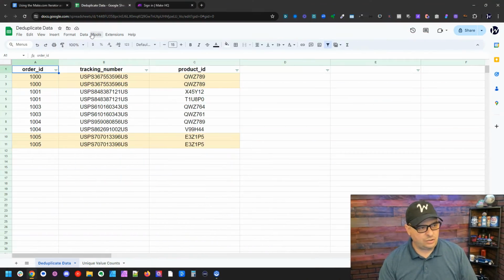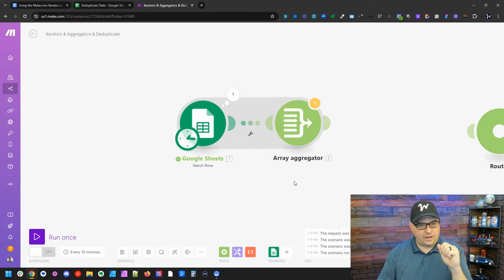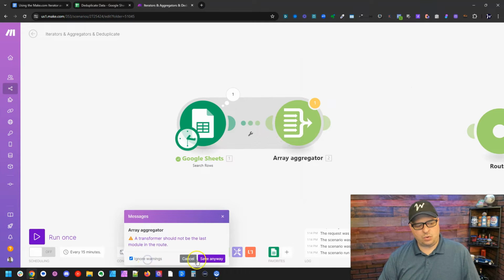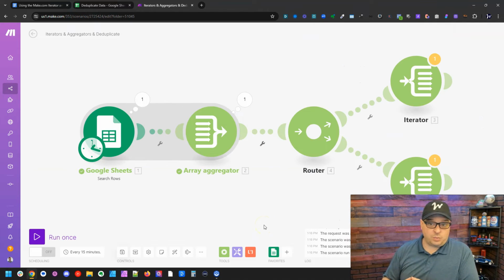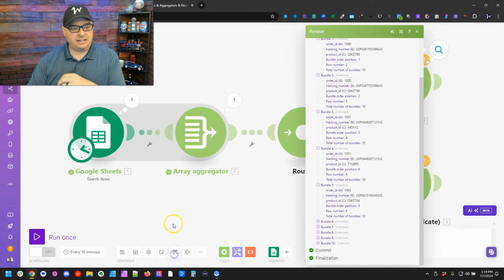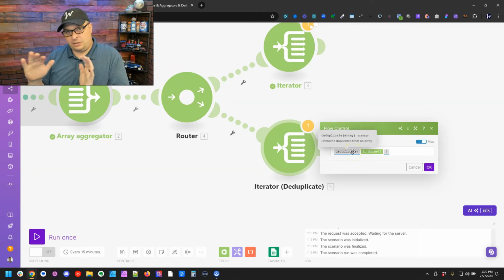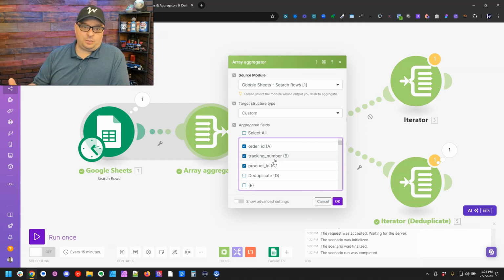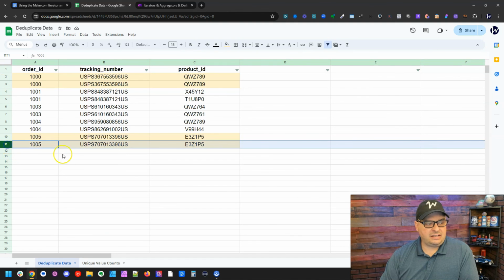Using the Make.com Iterator and Aggregator Explained [Deduplicate Data]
Learn how to use the Make.com Iterator and Make.com Aggregator Flow Control modules to transform data in your automated Make scenarios. The Iterator is a special type of module that converts an array into a series of bundles. Each array item will output as a separate bundle. The aggregator is a special type of module that merges several bundles of data into a single bundle. The Make.com Deduplicate Array Function removes duplicates from an array.

An iterator is a module that converts an array into a series of bundles, with each array item output as a separate bundle. Setting up an iterator is similar to setting up any other module. The Array field specifies the array to be converted into individual bundles.

The Make.com aggregator is a module designed to merge multiple data bundles into one. When executed, it accumulates all the bundles it receives during a single source module's operation and outputs a single bundle containing an array with items corresponding to each accumulated bundle. The array's item content depends on the specific aggregator module and its configuration.

The Array Deduplication function in Make.com removes duplicate items from an array, ensuring that each item in the array is unique. This function helps in cleaning up data by eliminating repeated entries, making the array more efficient for further processing or analysis.

The Make.com Iterator and Aggregator are Flow Control modules.

The Flow Control family of modules in Make.com is designed to manage and control the sequence and logic of automation processes. These modules help in directing the flow of operations based on specific conditions, ensuring that tasks are executed in an organized and efficient manner. Key modules in this family include:

1️⃣ Router: Directs bundles to different branches based on specified conditions, enabling parallel processing and conditional branching.

2️⃣ Iterator: Converts an array into a series of bundles, allowing each item in the array to be processed individually.

3️⃣ Aggregator: Merges multiple bundles into a single bundle, consolidating data for further processing.

4️⃣ Repeater: Executes a module or a sequence of modules multiple times, based on a specified number of repetitions or array length.

5️⃣ Filter: Allows bundles to pass through only if they meet certain conditions, enabling conditional processing and data validation.

6️⃣ These modules provide flexibility and control over the automation workflows, making it easier to handle complex processes and data manipulation tasks.

MY TOOLS, SOFTWARE DEALS
(some of these links give me kickbacks—thank you!)

00:00:00 - Introduction to Aggregator and Iterator Modules
00:01:09 - Highlighting and Deduplicating Data in Google Sheets
00:02:19 - Setting Up Array Aggregator for Data Collection
00:03:16 - Understanding Bundle Creation with Array Aggregator
00:04:18 - Using Iterator to Split Bundles into Individual Items
00:05:25 - Combining Aggregator and Iterator for Data Management
00:06:31 - Implementing Deduplication Function in Your Workflow
00:07:41 - Finalizing Unique Data Sets and Conclusion